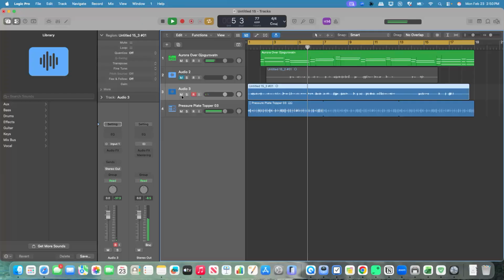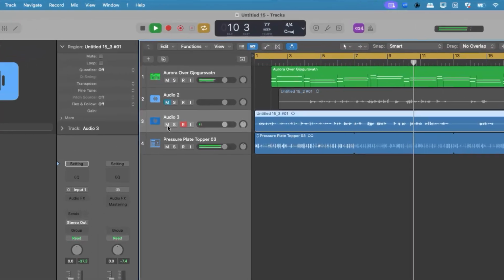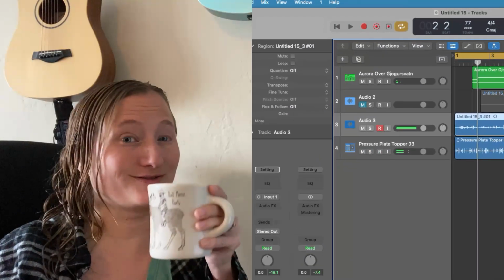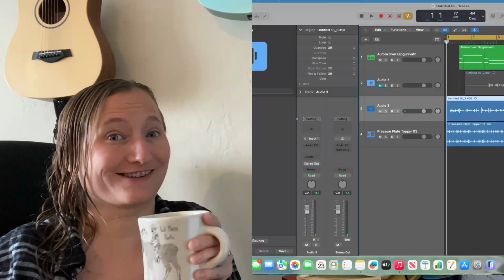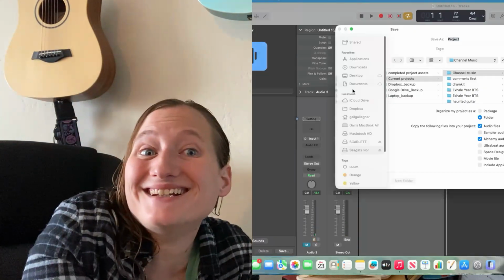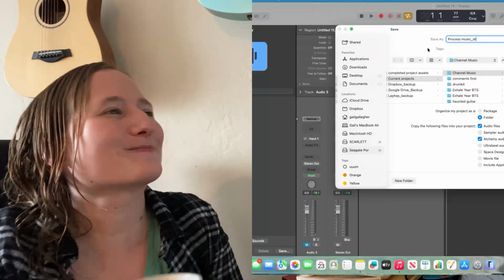Creating a music library for my channel about creating music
I've been thinking about creating music for my channel so this weeks video is about that process.